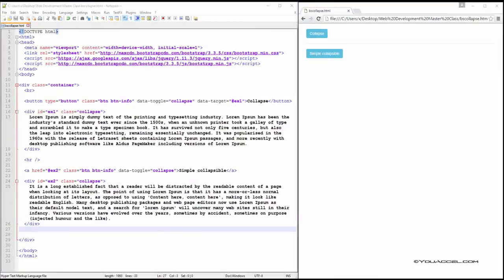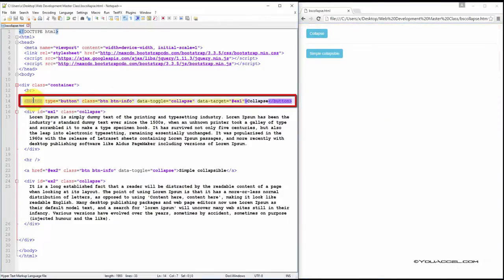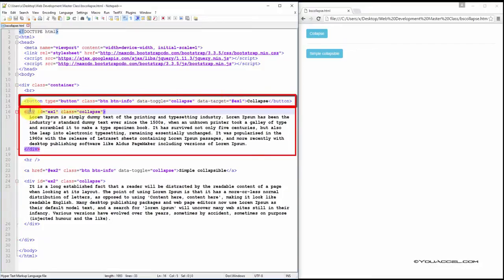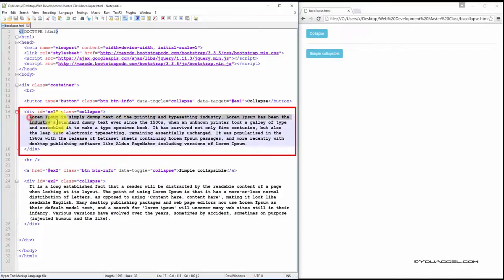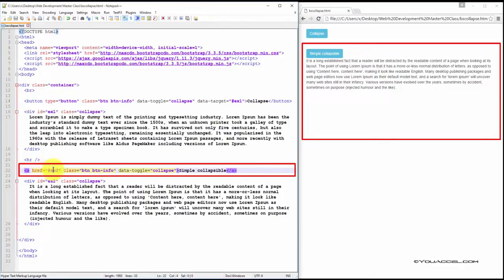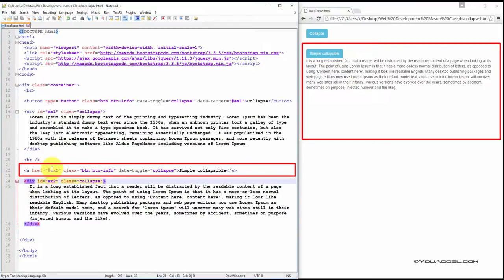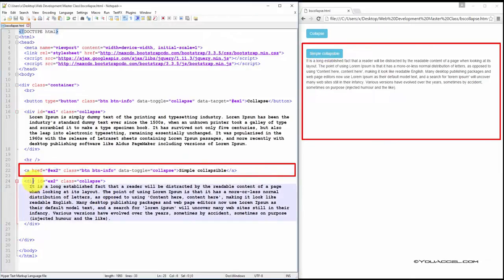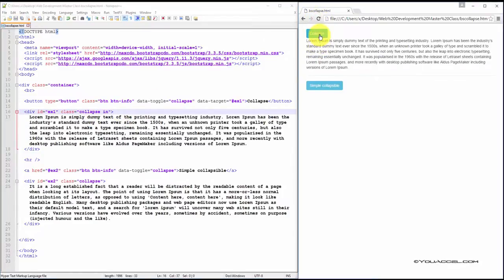Bootstrap Collapsibles | Tutorial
Skills: Students learn to create collapsible elements that give users the ability to show or hide content on a web page.